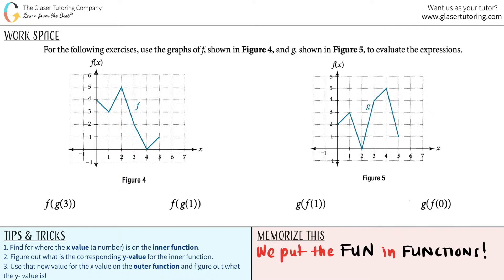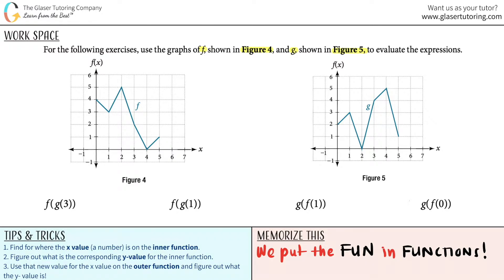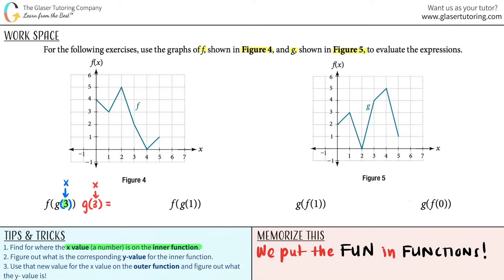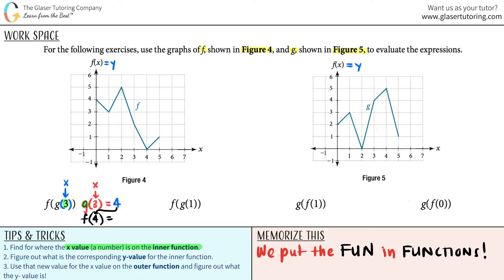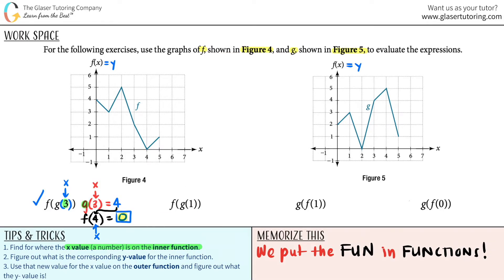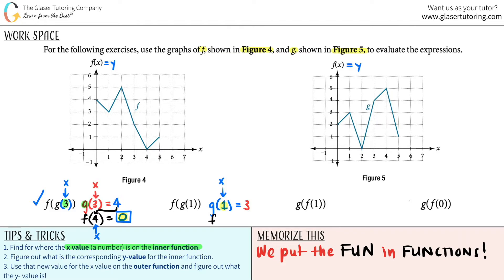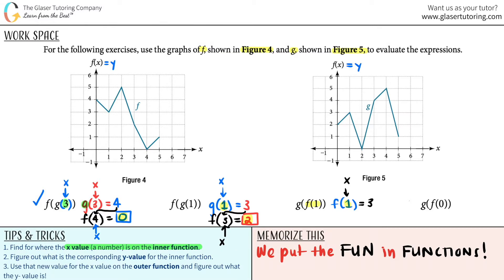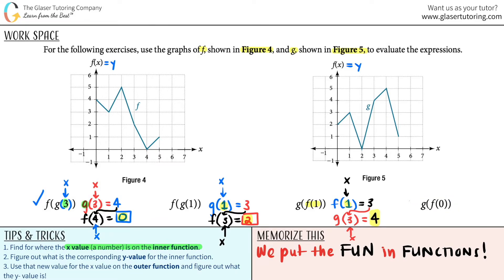Using the Graphs f and g to Evaluate the Expressions: f(g(3)), f(g(1)), g(f(1)), and g(f(0))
For the following exercises, use the graphs of f, shown in Figure 4, and g, shown in Figure 5, to evaluate the expressions.
f(g(3))
f(g(1))
g(f(1))
g(f(0))